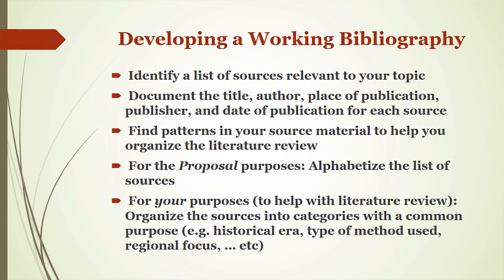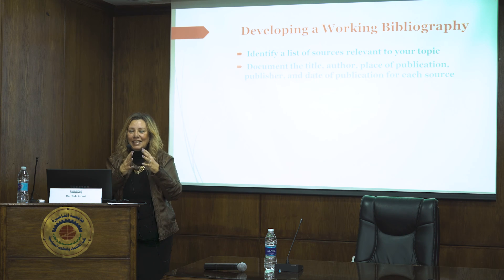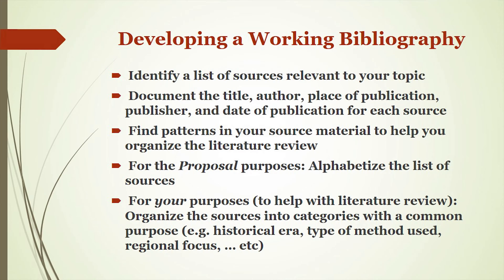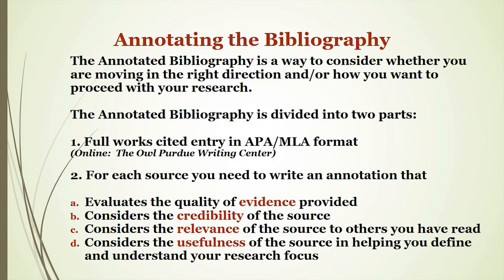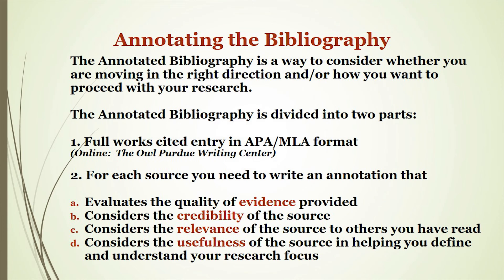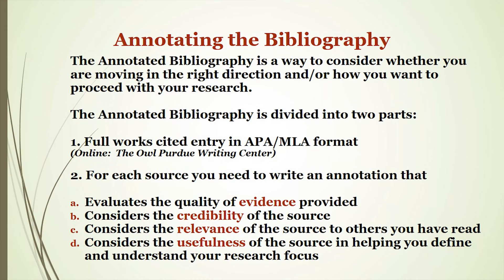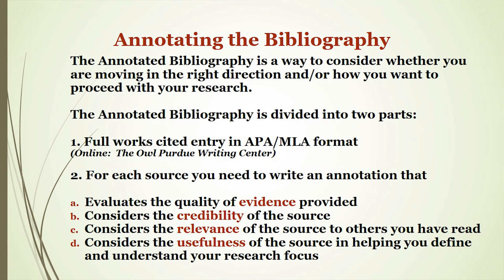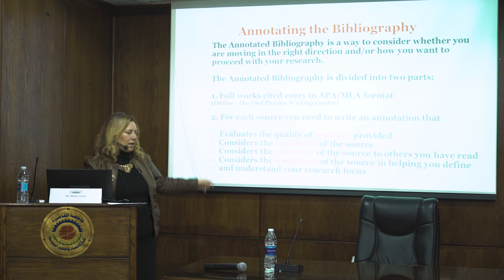Developing a Bibliography - Research Proposal - Dr. Hoda Grant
Dr. Hoda Grant
Developing a Bibliography - Research Proposal